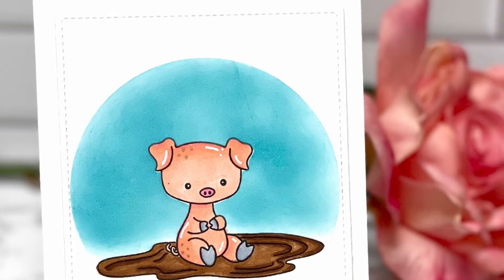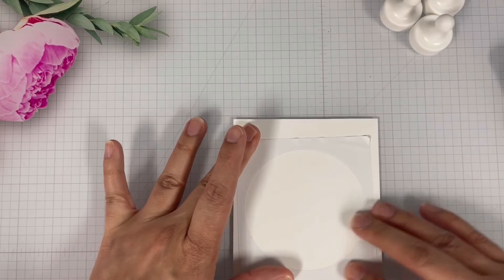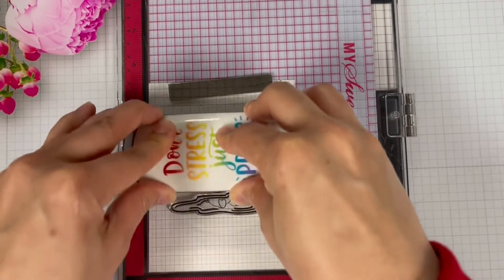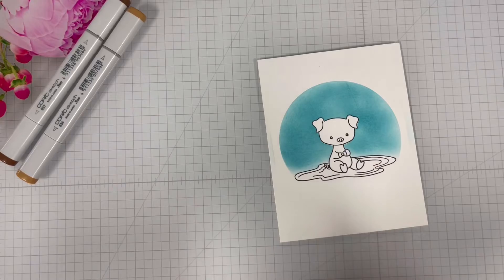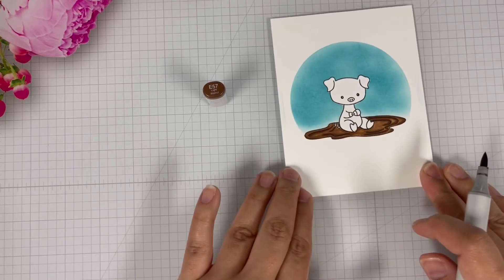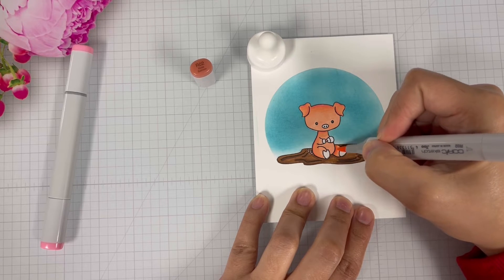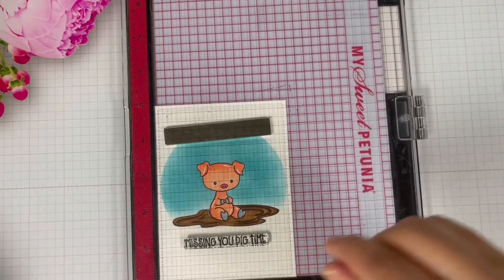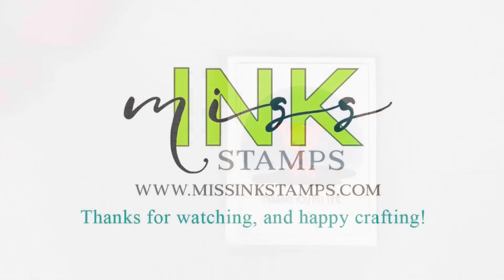Masking Technique using Miss Ink Stamps Punny Pig Farm Stamp Set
Thank you for joining Mirisha for this fun card tutorial! Today, she is creating a just because card using Miss Ink Stamps Scene Builder and Rainbow Layers stencil sets.

You can find Mirisha at The Diary of Belle Rose